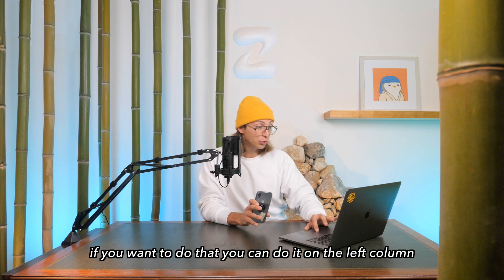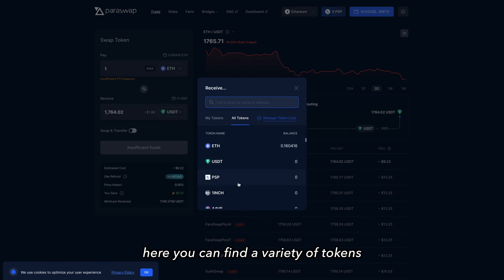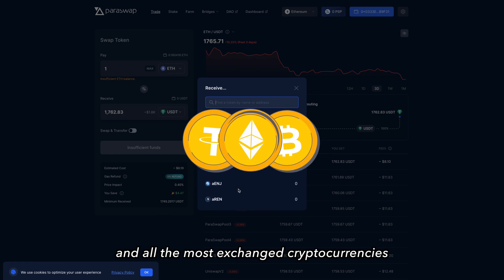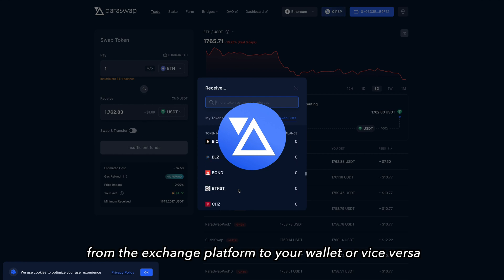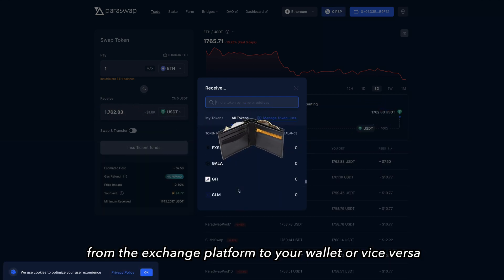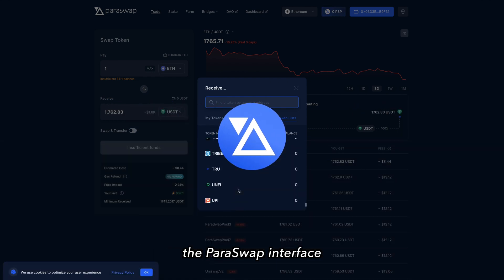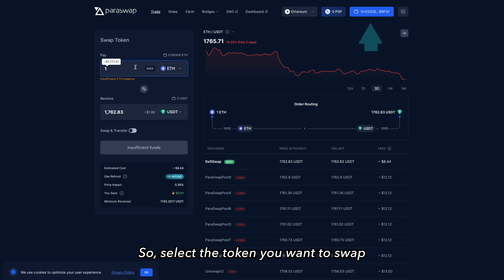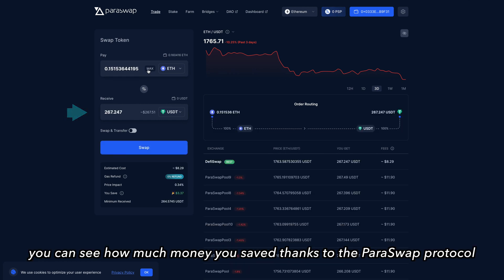How to get the best price on your Crypto trades: ParaSwap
ParaSwap is a decentralized exchange aggregator. This means that it pulls liquidity for trading from multiple exchanges to find you the best price! I walks you through the features and tricks that help you get great deals on your trades!

Download ZenGo and get $10 in Bitcoin with your 1st purchase of $200 or more!